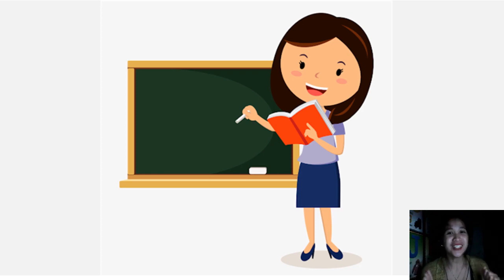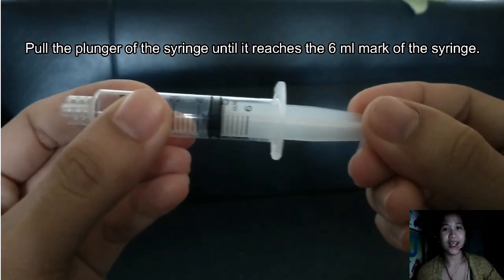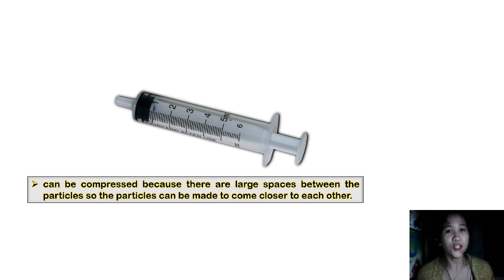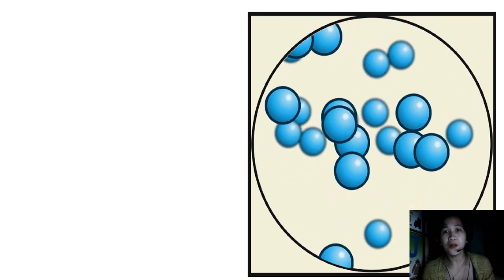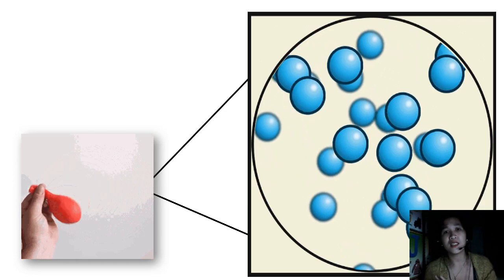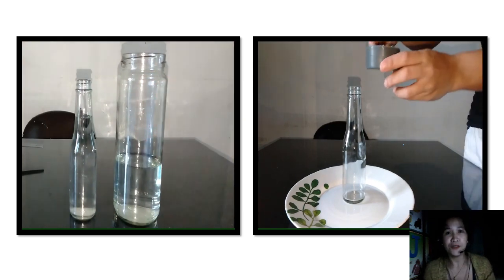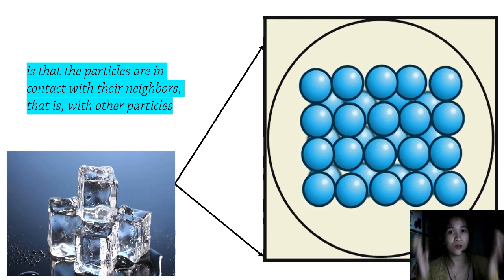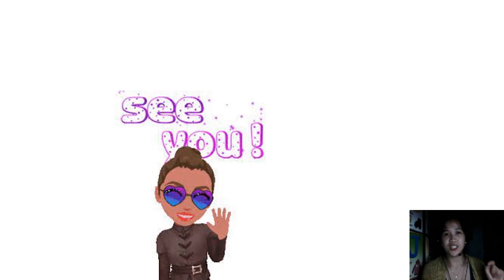LESSON PROPER PARTICLE NATURE OF MATTER| SCIENCE 8_QUARTER 3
Objectives based on most essential learning competencies: Explain the properties of solids, liquids, and gases based on the particle nature of matter.